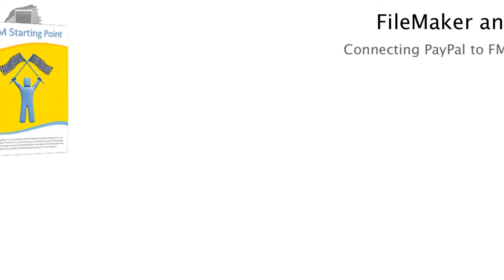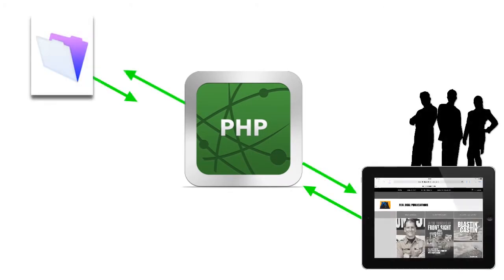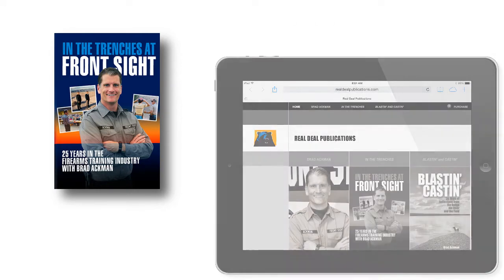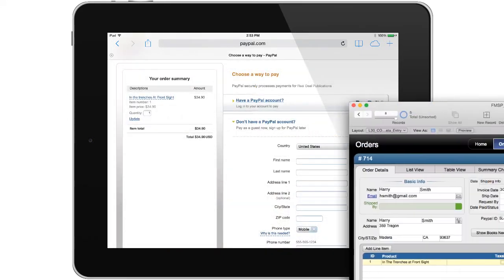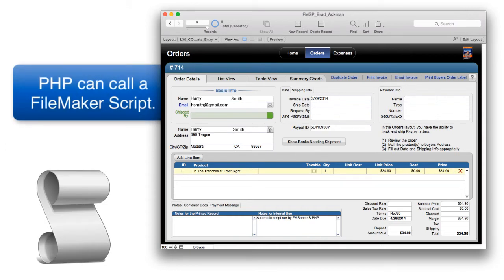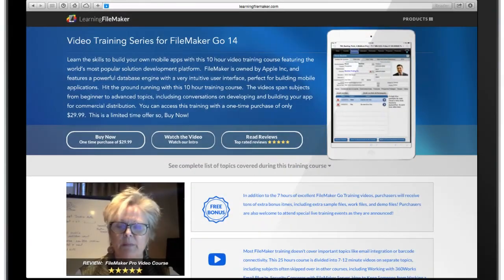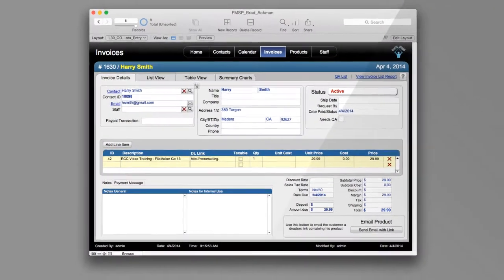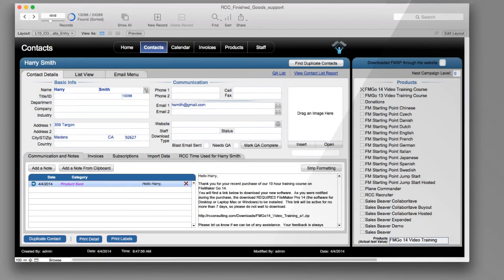Connecting FileMaker 14 to PayPal with PHP - Overview | FileMaker 14 Training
Get an overview of using PHP pages to connect PayPal to FileMaker... to allow for easy management and sales of products and services.  This requires the use of FileMaker Server, and is a bit advanced, but the upside is a major labor saving in not double entering order data into your database.